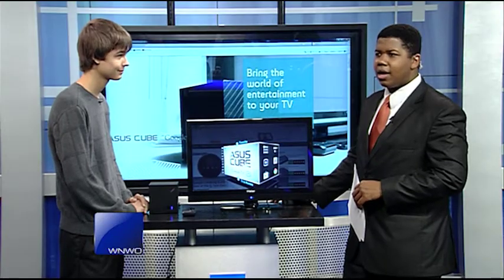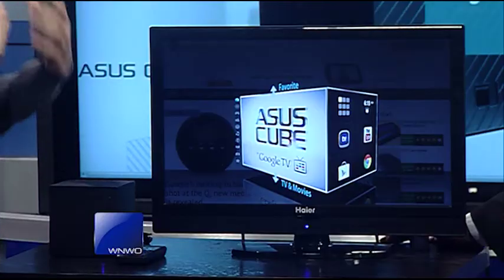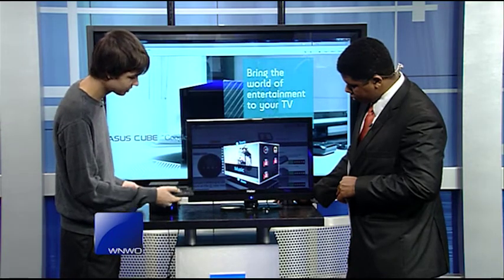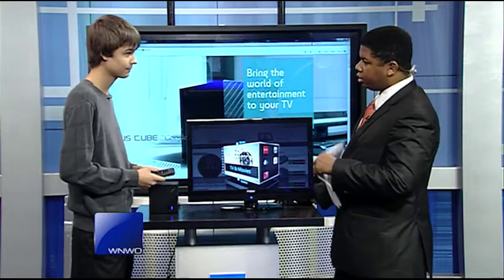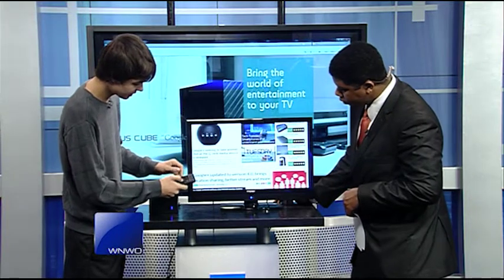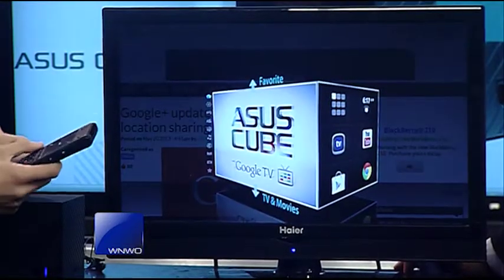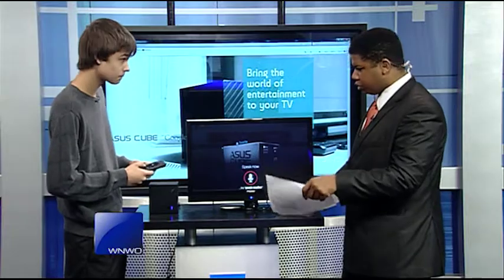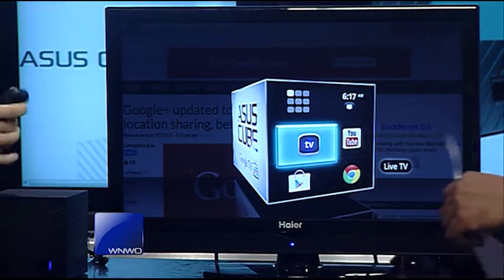Tech Tuesday: ASUS Cube